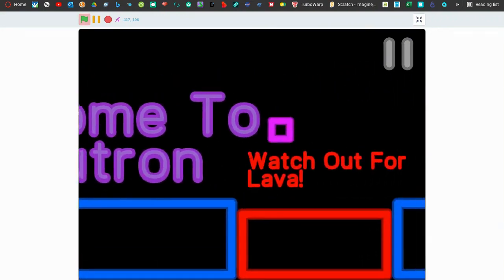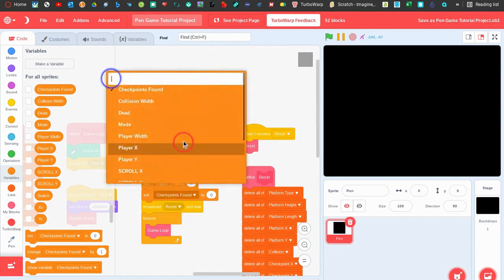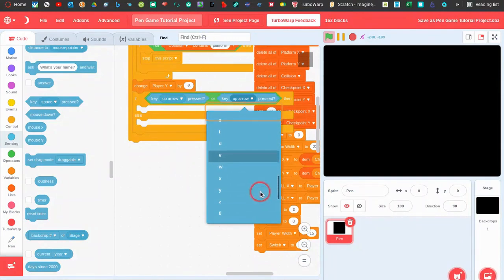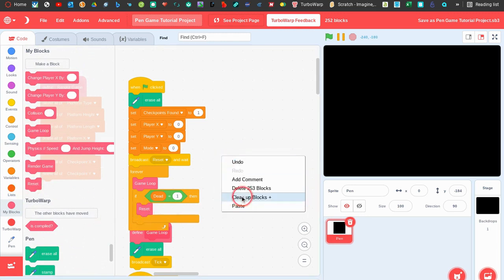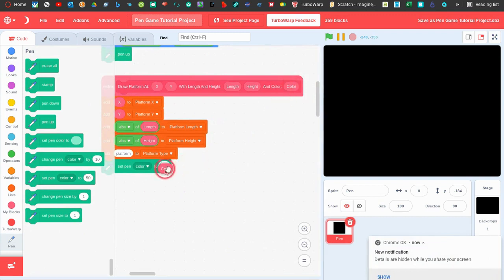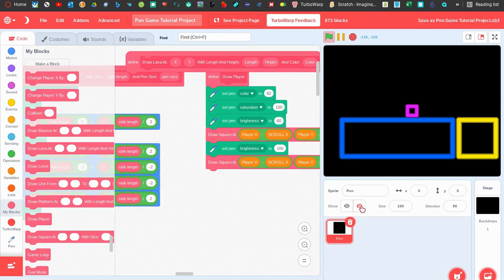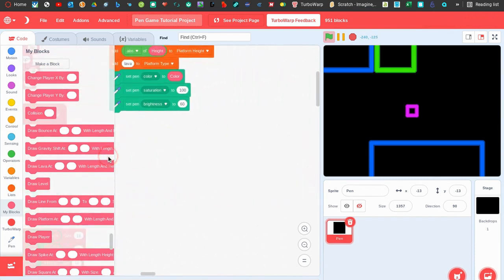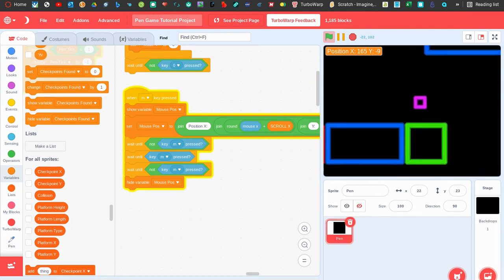Scratch | Better Pen Platformer Tutorial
In this video, I show how to make a much better pen platformer. Enjoy!